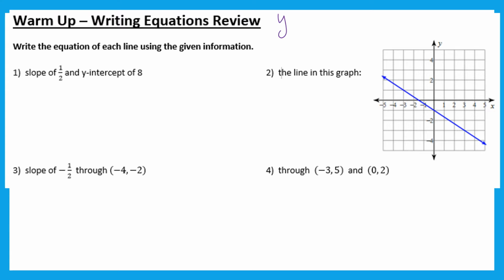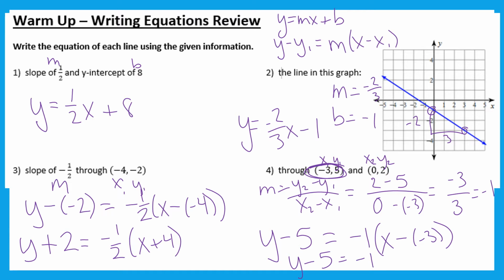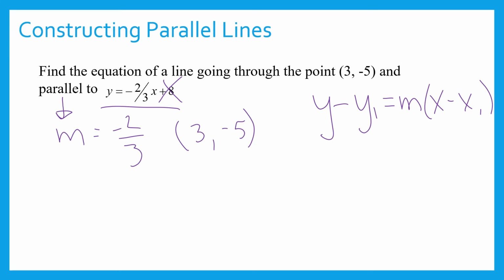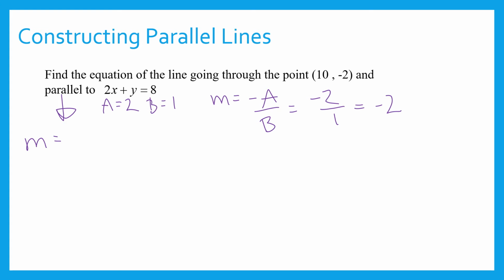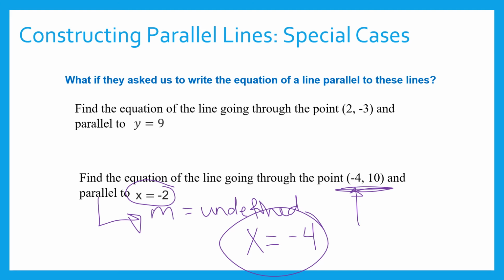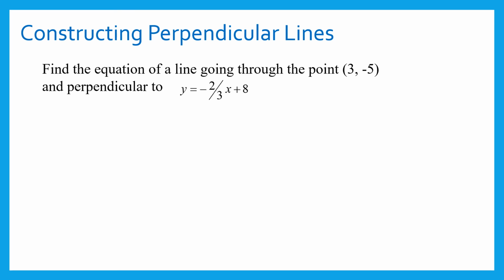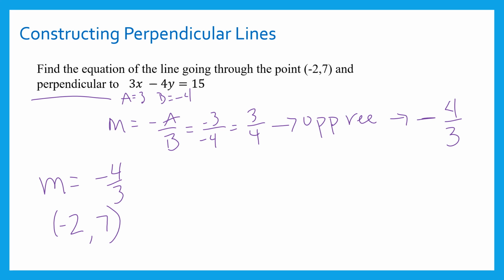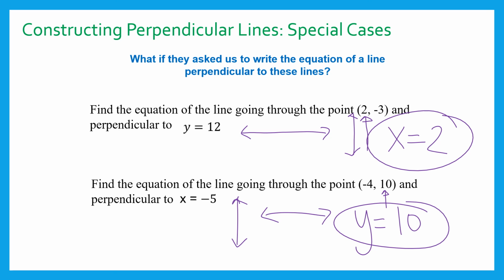Parallel & Perpendicular Lines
This video describes the characteristics of lines that are parallel and lines that are perpendicular.
This video also show students how to write the equation of a line that is parallel and perpendicular to a given line and goes through a specific point.